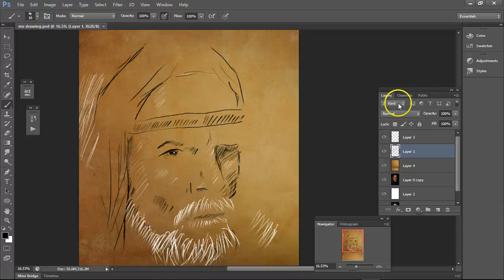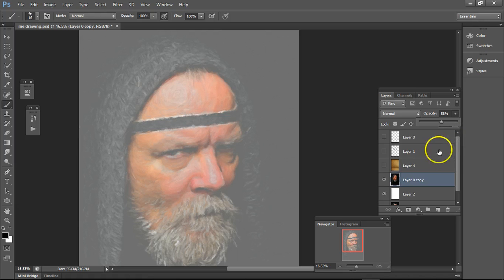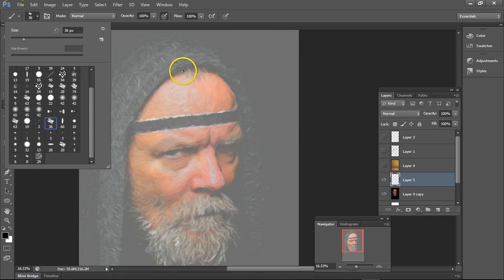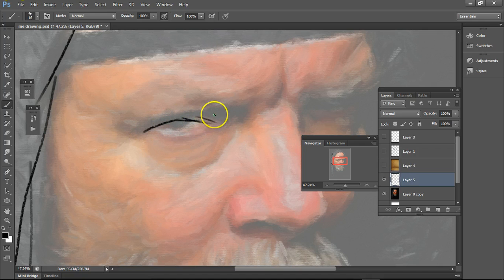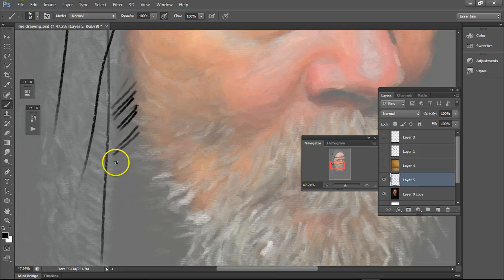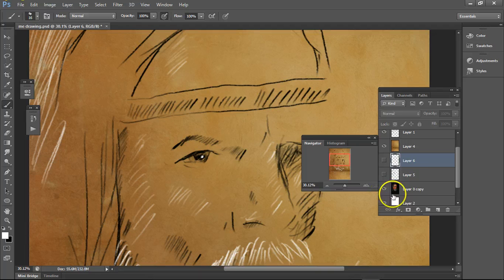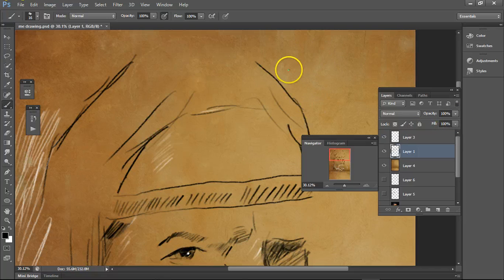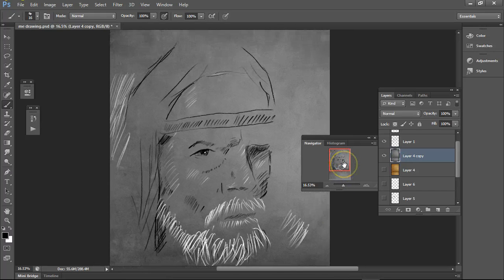trace drawing in Photoshop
You can do the same thing in most software. Get more of my tutorials at TACDIGITALART.com